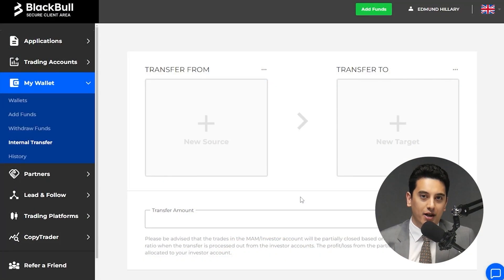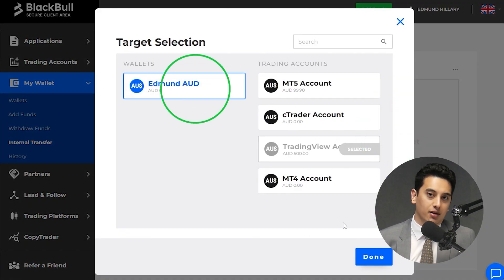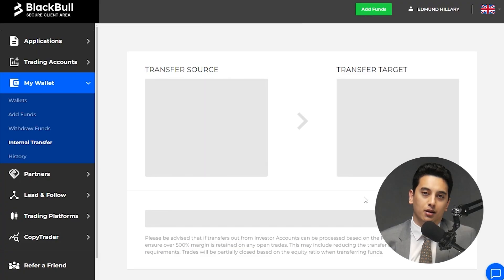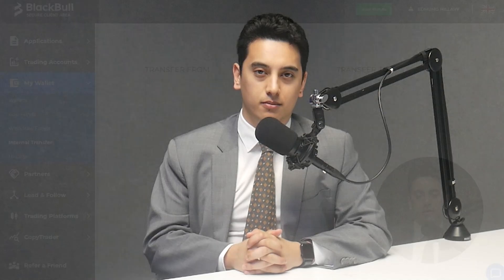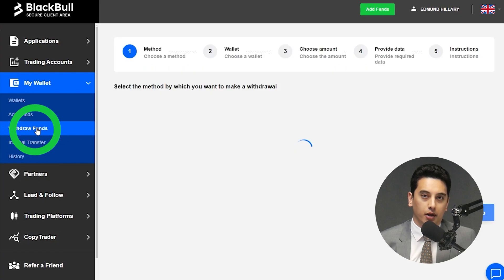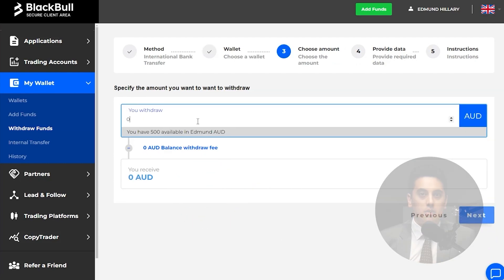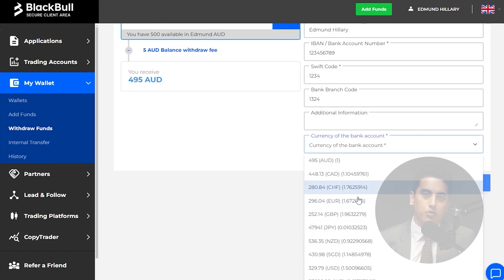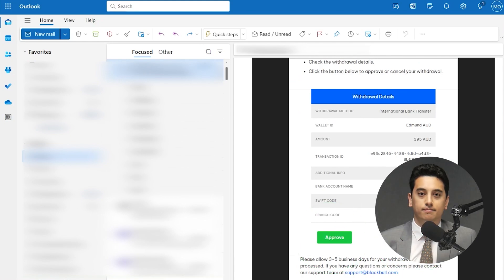How to withdraw funds from TradingView?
In this video we learn how to withdraw funds from TradingView.